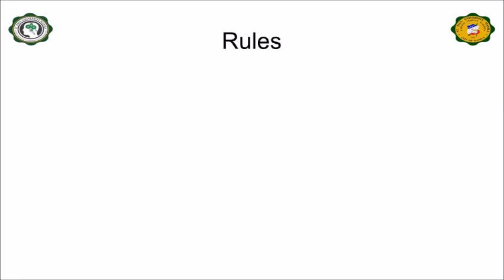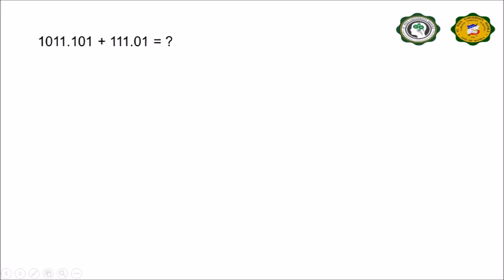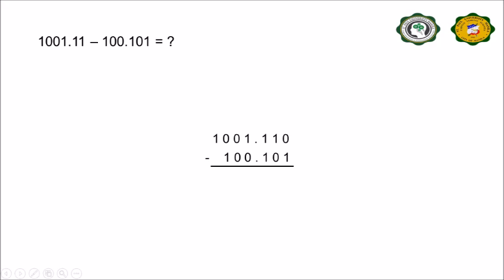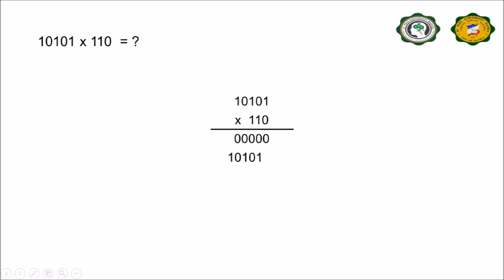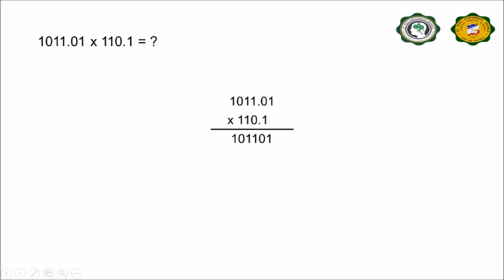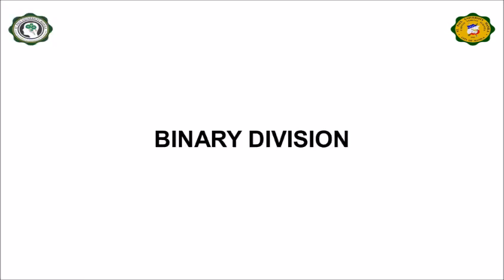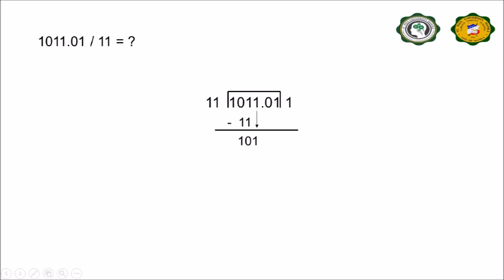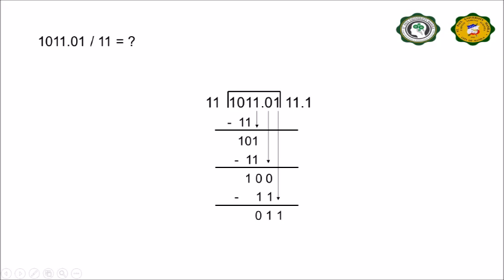CSIT Video Tutorial Series: Binary Arithmetic Operations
Good day everyone! We are back with teaching you another topic about binary arithmetic operations with both whole numbers and decimals as examples. Enjoy learning!

Video tutorial by:
The second year Computer Science and Information Technology (CSIT) students of St. Paul University Manila

- Clevine Dimaculangan (BSCS-2)
  Voice/Visuals/Video Editor

- Alvin Lambarte (BSIT-2)
  Voice/Visuals